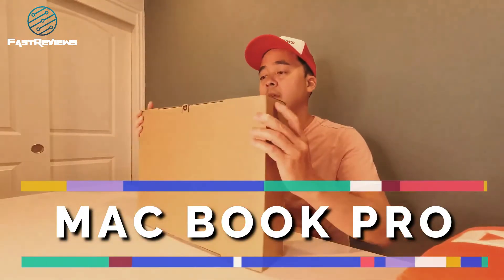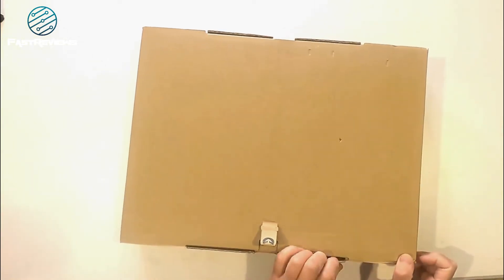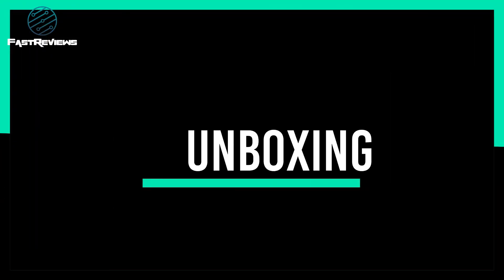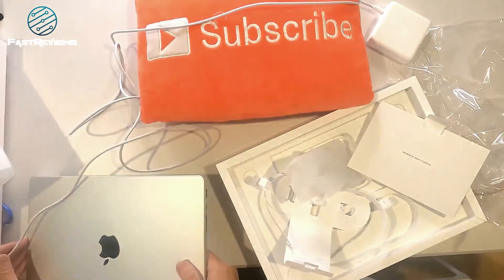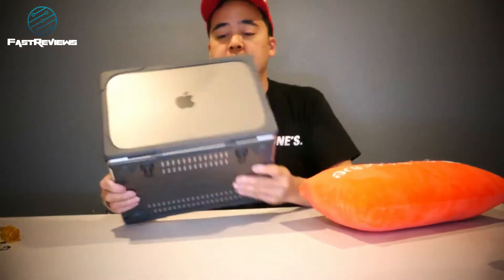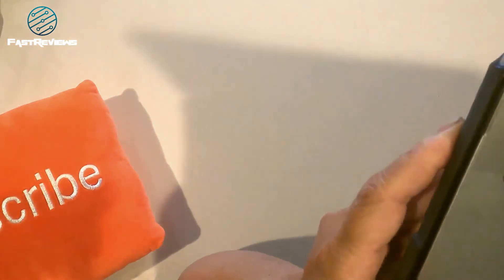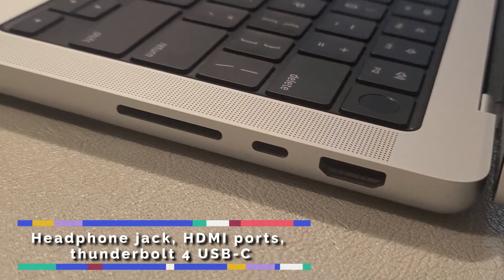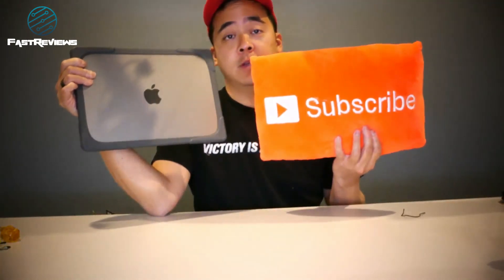Unboxing & Reviewing the Latest Apple MacBook Pro w/ M1 Chip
Hey guys. Today we are unboxing and reviewing the latest MacBook Pro with the M1 chip, MagSafe, ports and many more! The M1 chip delivers game-changing performance with amazing battery life. Below are the links of the products and apps that I mentioned in the video.

Product Links:
2021 Apple MacBook Pro 14-inch
2021 Apple MacBook Pro 16-inch
Protective Cover with Fold Kickstand for 14Inch MacBook Pro 2021
Thunderbolt 3 Cable

GoPro Hero 10

FastReviews For product reviews please send products/information to
RKS